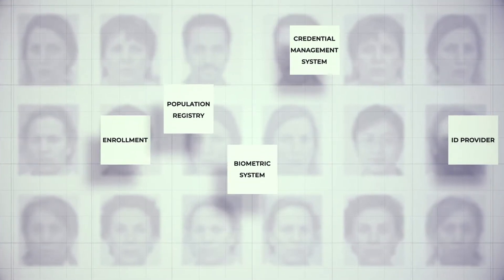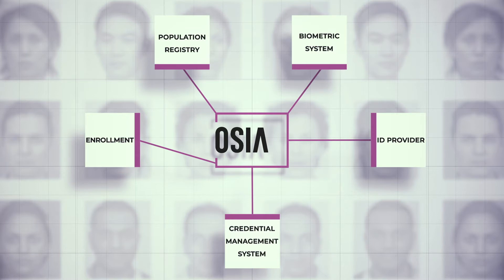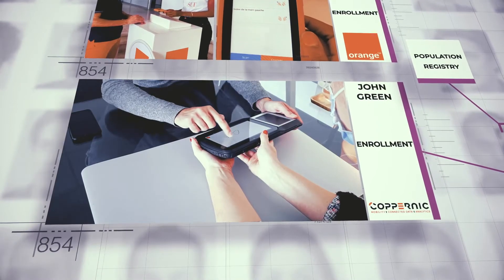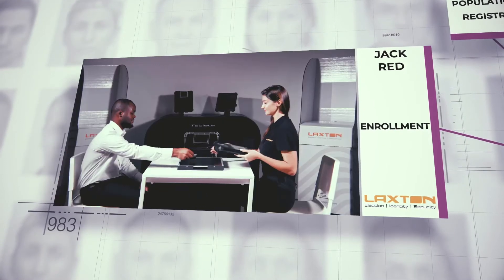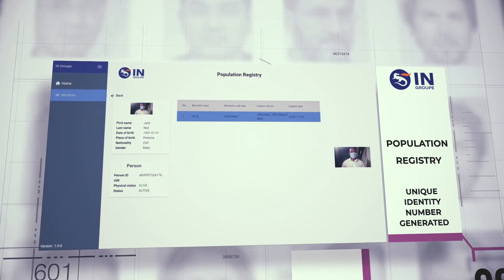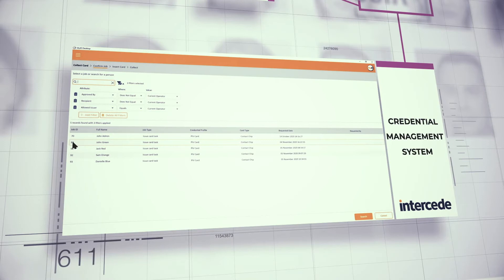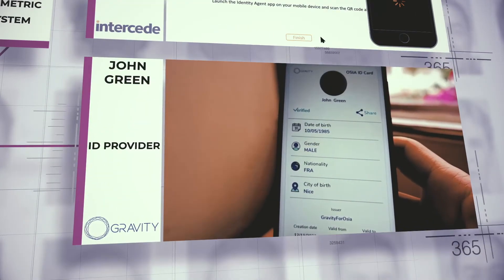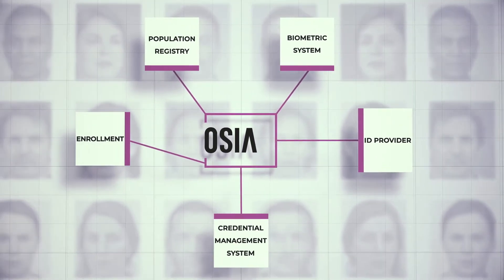OSIA - Use Case 1 – ID Credential Issuance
Purpose : To obtain a physical and/or digital credential
Usage : Registration at  enrollment center
Benefits : Register once for all usage, issue physical and digital credentials at the same time

The promise: Interoperability to make identity ecosystems thrive today

A Digital Public Good, OSIA is a set of Open Standards Identity APIs (interfaces) that makes it easy  for governments to connect components
of their ID management ecosystem –  independent of technology, architecture or vendor.